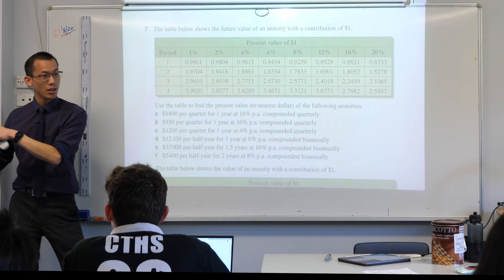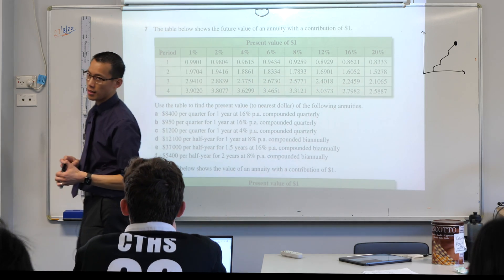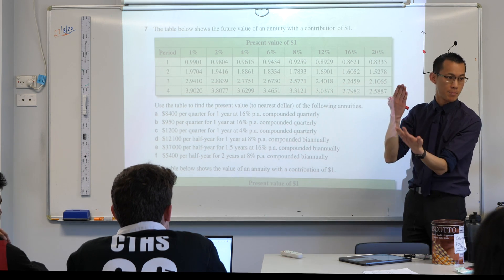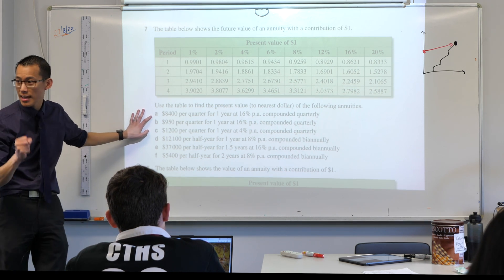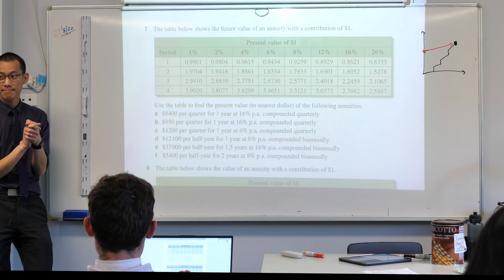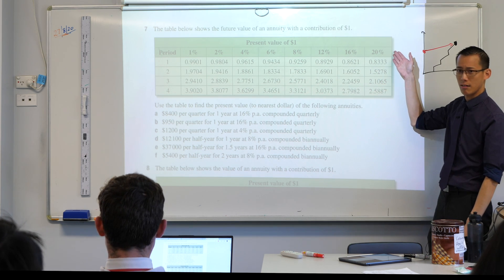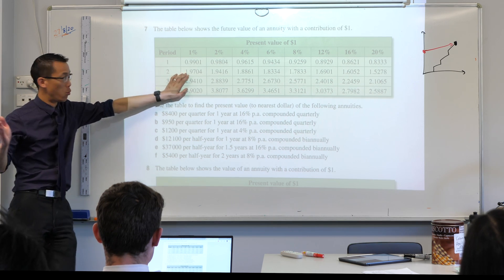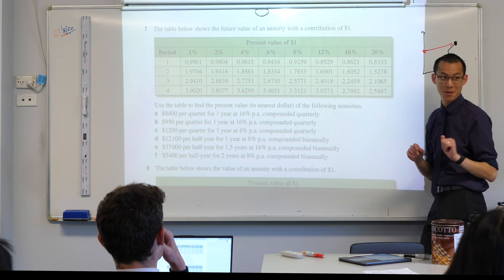Present Value Tables (1 of 2: What do they mean?)